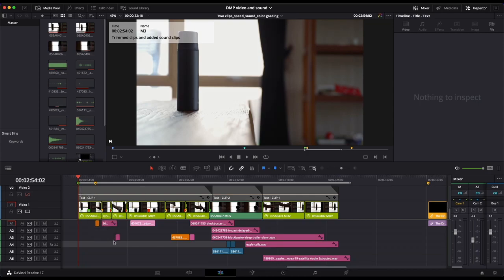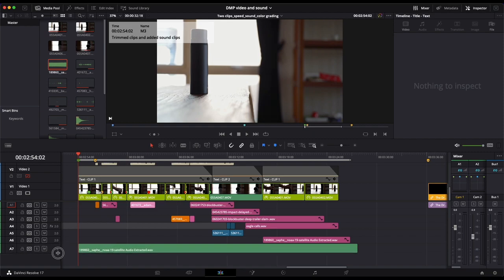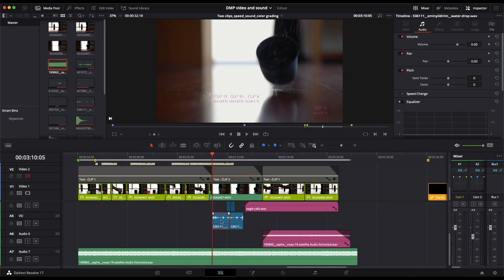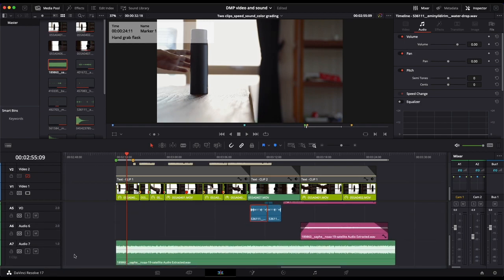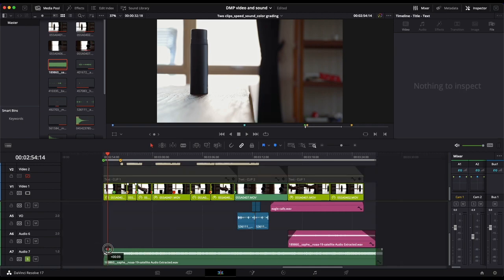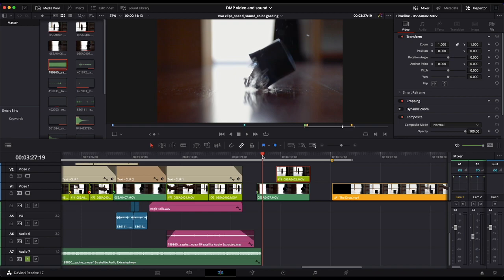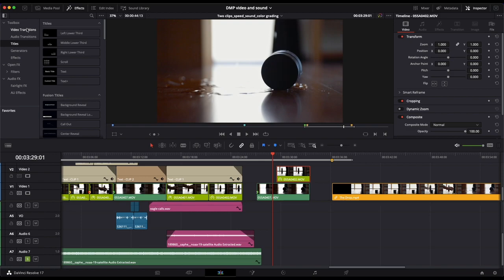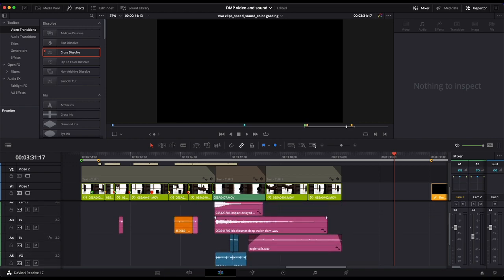INSERTING AND WORKING WITH SOUND CLIPS | DaVinci Resolve Fairlight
SOUND
These four videos will give you an introduction to working with sound in your videos using Davinci Resolve Edit and Fairlight.

How sound changes your video, gives a brief lead-in on how sound effect your video.

Multiple sound files, show how multiple sound files can be layered/composite to create a richer or more complex sound.

Inserting and working with sound files, shows how to import, insert and work with sound files.

Fairlight a brief introduction, a brief introduction to Fairlight